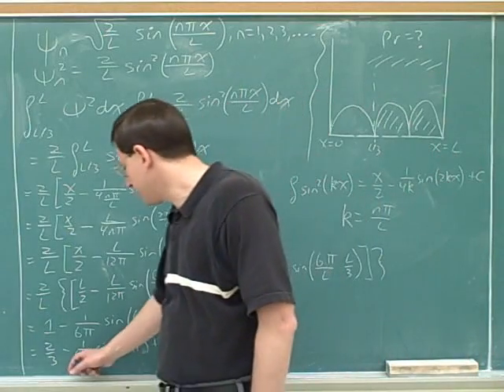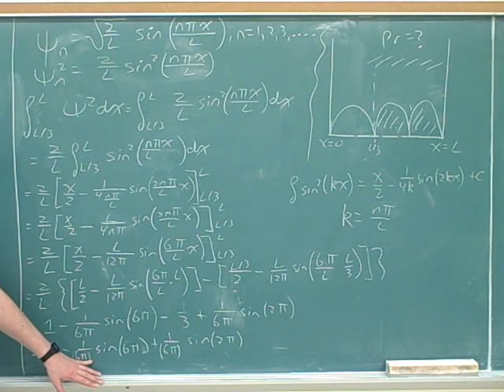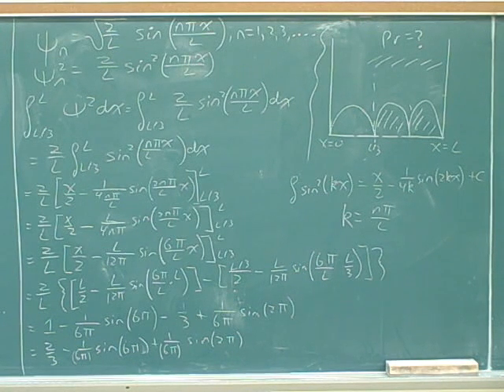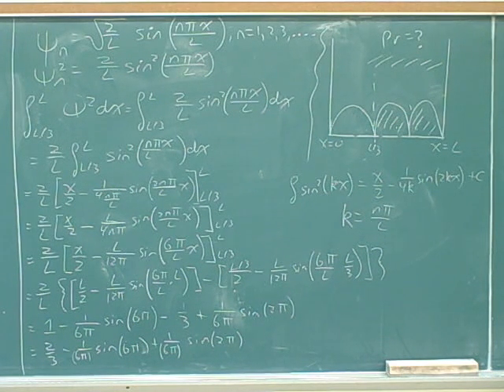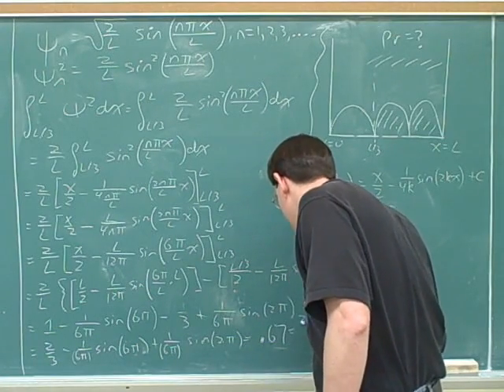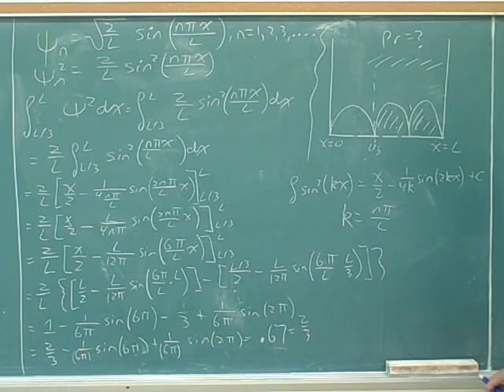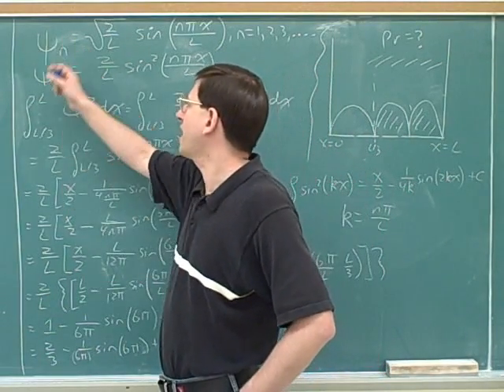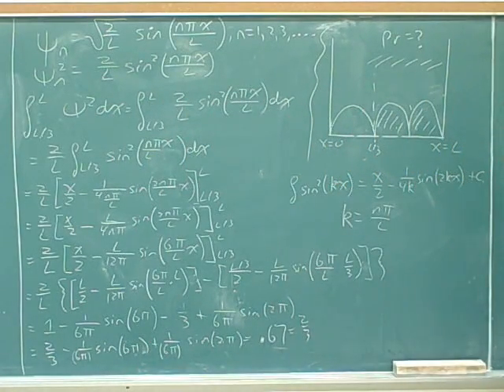Particle in a box. Quantum numbers (4)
Physics: Quantum mechanics. Infinite square well (particle in a box)—how to calculate probabilities using the wave function; electron energy-level transitions via photon absorption. Quantum numbers and the periodic table; allowed quantum numbers

(1) Infinite square well. Part (a) of a problem about finding probabilities using the wave function
(2) Continued
(3) Continued
(4) Continued
(5) Part (b)
(6) Continued
(8) Part (d)
(9) Another infinite square well problem, involving photon absorption and electron energy-level transitions
(10) Continued
(11) Quantum numbers and the periodic table; allowed quantum numbers
(12) Continued
(13) A problem about allowed quantum numbers